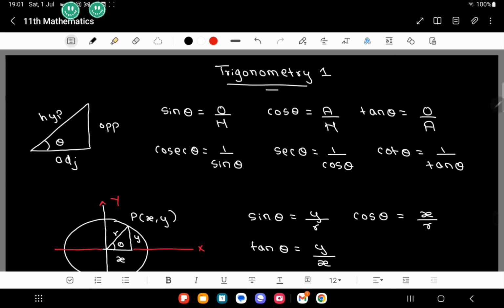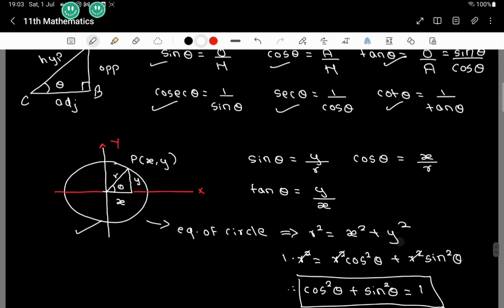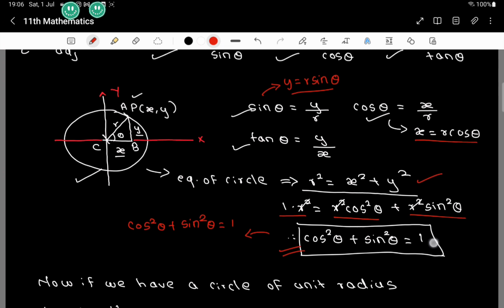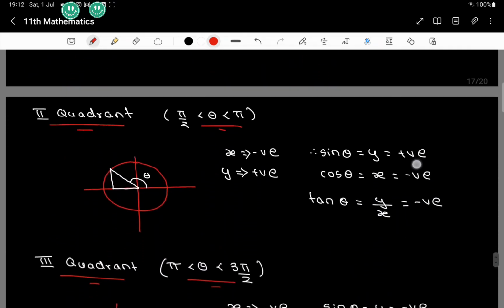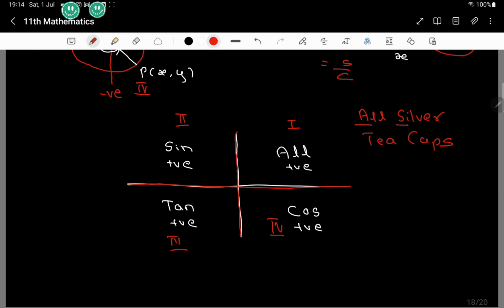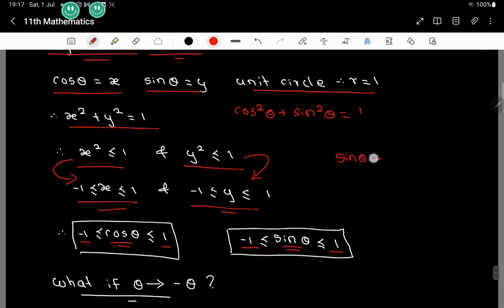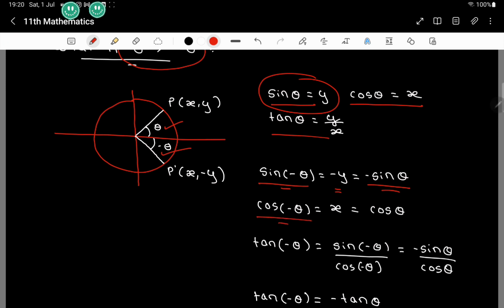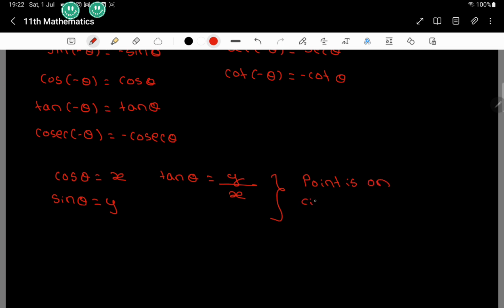Lec 01 Trigonometry Part I